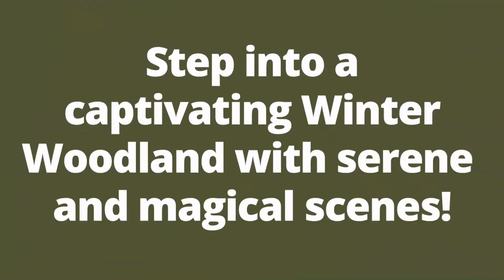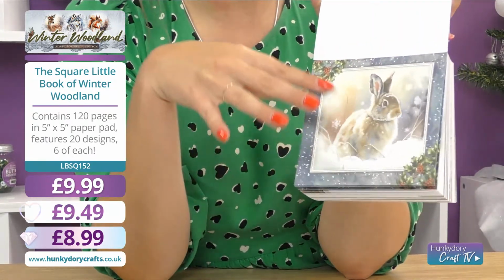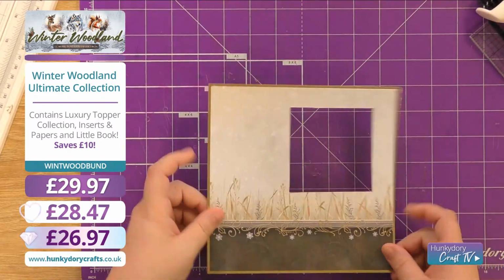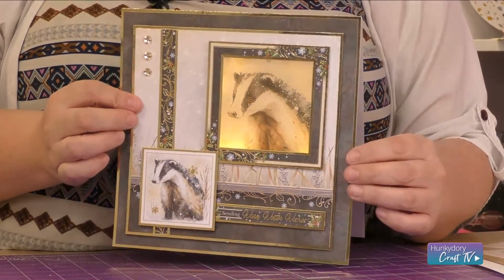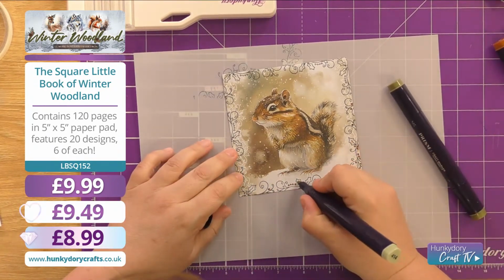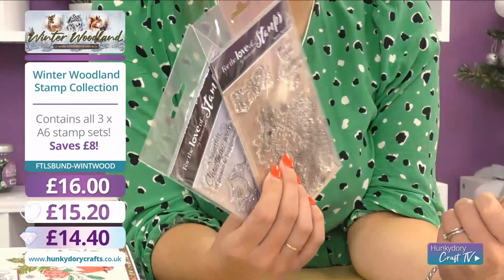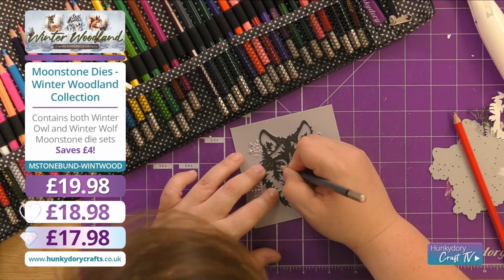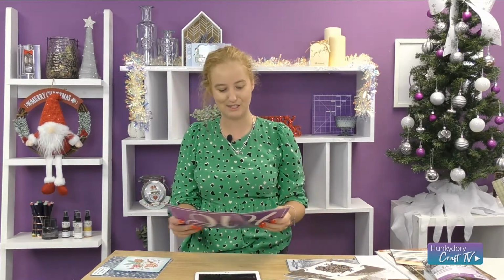Live Launch - Winter Woodland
Anticipate flurries of snow, glistening snowflakes, and winter animals in the captivating Winter Woodland Collection.